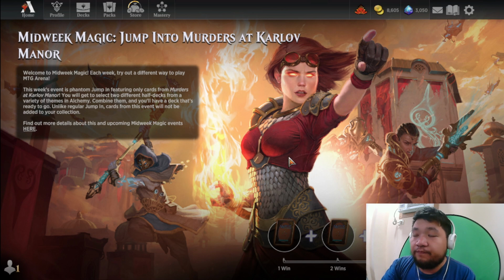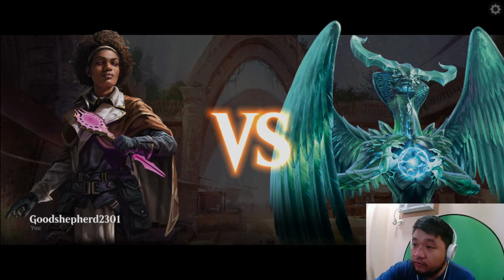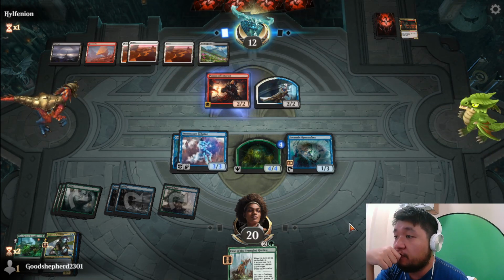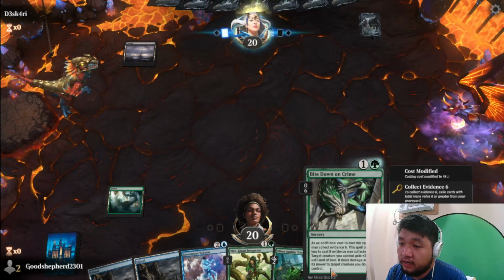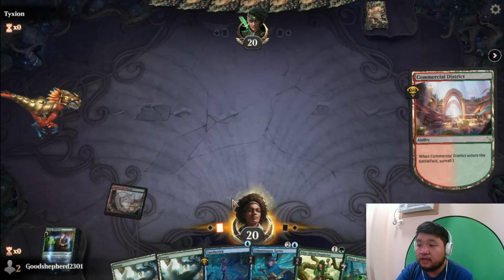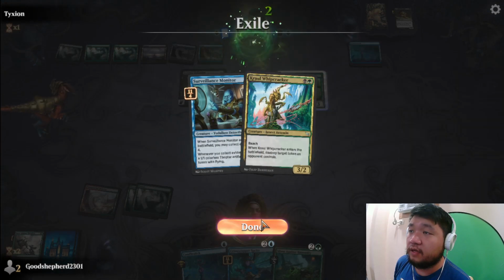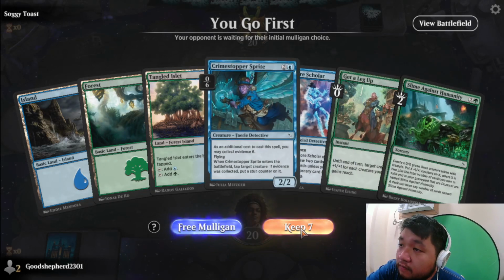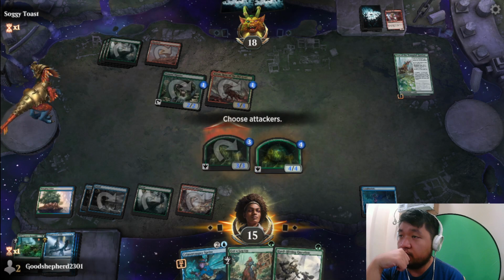MTG Arena Run: MWM: Murders at Karlov Manor Jumpstart with Slime Against Humanity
In this episode, we get the chance to try out some of the new Jumpstart packs for Murders at Karlov Manor, and are immediately gifted with the chance to meme Slime Against Humanity. How many copies do you actually get, and what does it take to make it work?